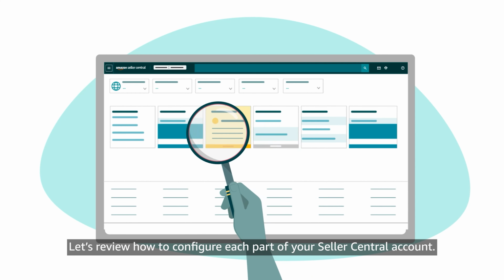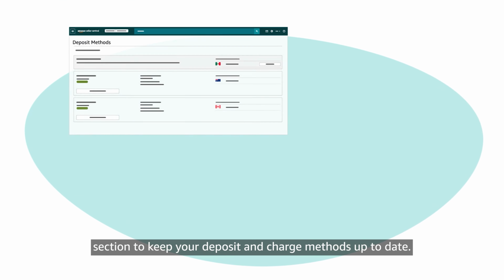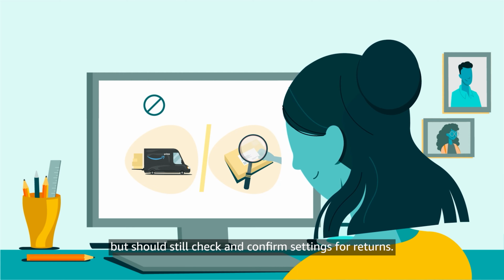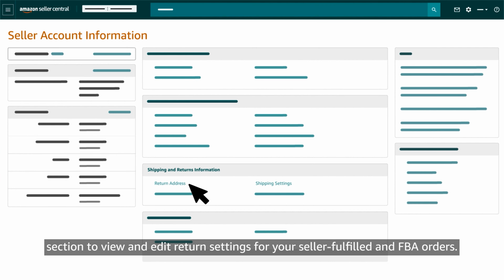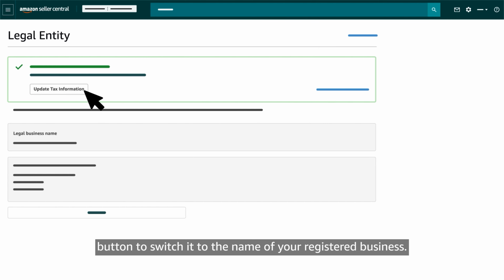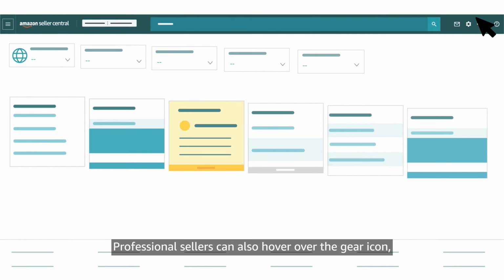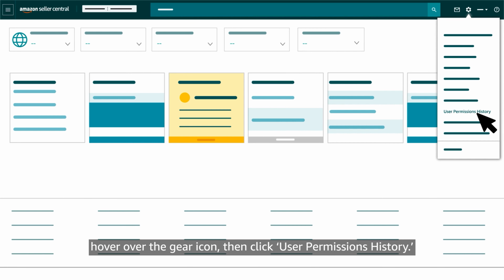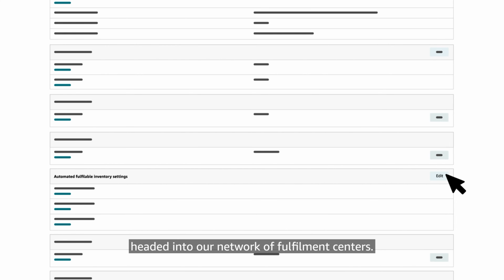Configure your seller central account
Find out how to configure settings for your Seller Central account, and how to complete or update your account information. Get familiar with your seller profile and operations details, understand notification preferences and user permissions, and discover settings for seller-fulfilled shipping, returns, taxes, and Fulfillment by Amazon (FBA)

Intro 0:37
Your public seller profile and Amazon services 2:07
Payment and business information 3:13
Shipping and returns settings 5:56
Tax information 6:43
Notification preferences 7:28
Login settings 7:44
Gift options 8:06
Tax settings 8:51
User permissions 10:08
Additional seller information and policies 11:06